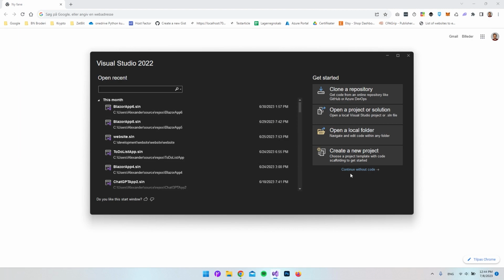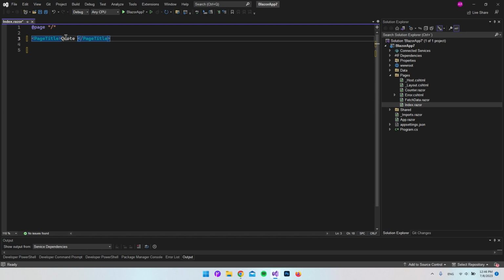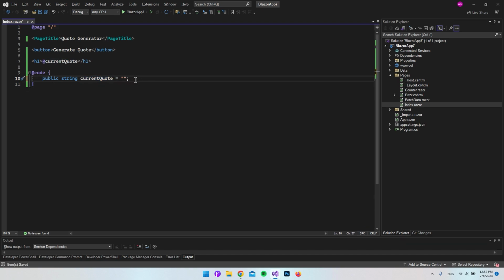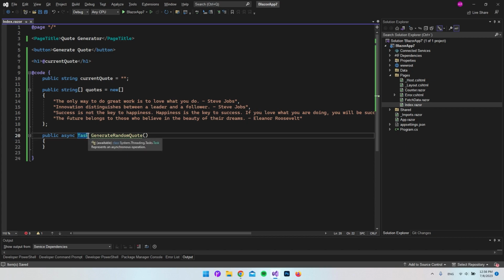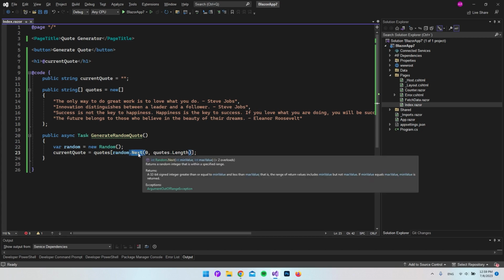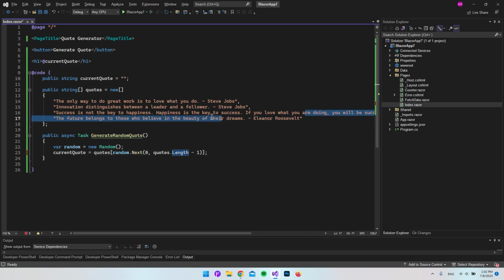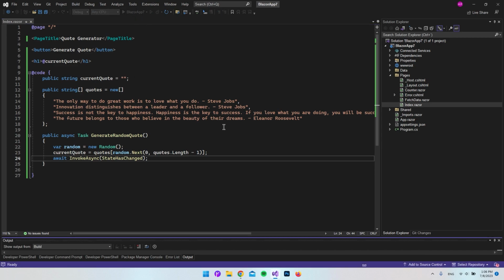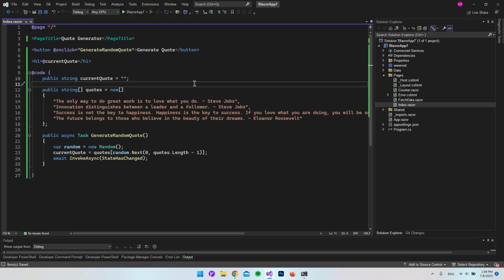Create Random Quote Generator with Blazor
Zetbit Toolkit - Chrome Extension For Developers Creating a random quote generator using Blazor. Just a simple project where we create a button that will choose a random quote from an array containing quotes.